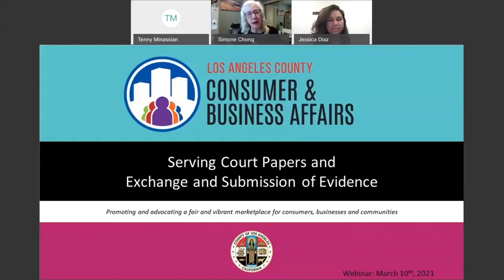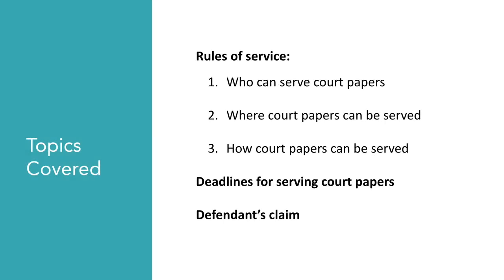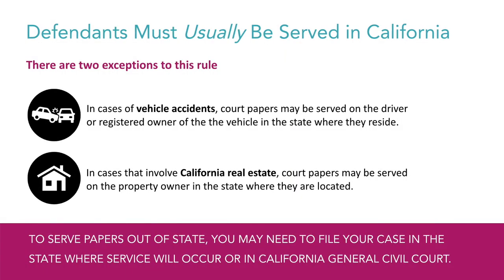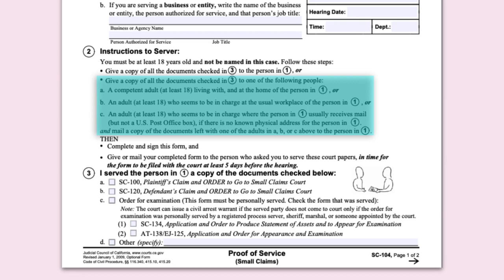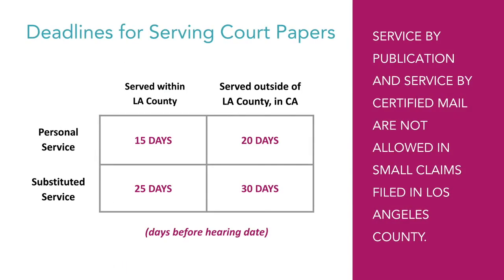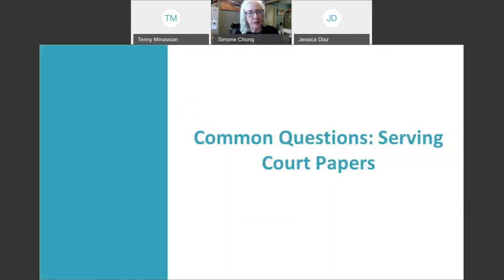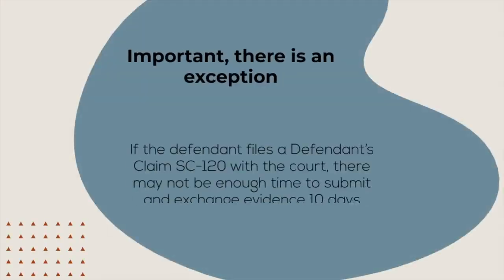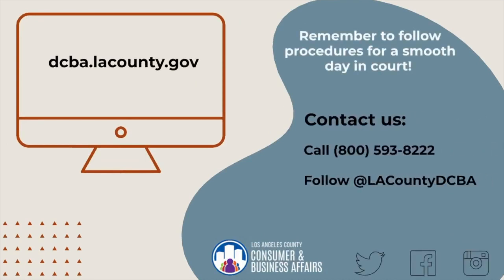Small Claims Webinar - Serving Court Papers and Exchange and Submission of Evidence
Watch the recording of our webinar to learn more about serving court papers and the exchange and submission of evidence in Small Claims Court.